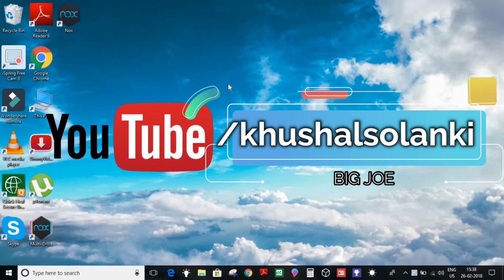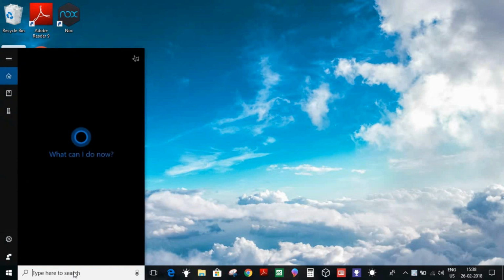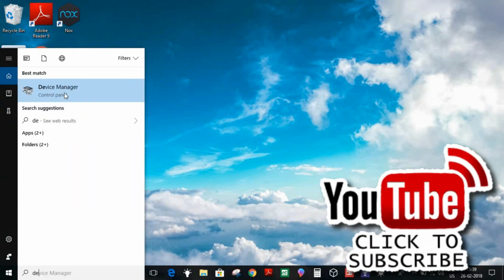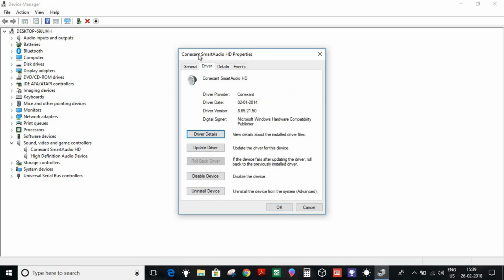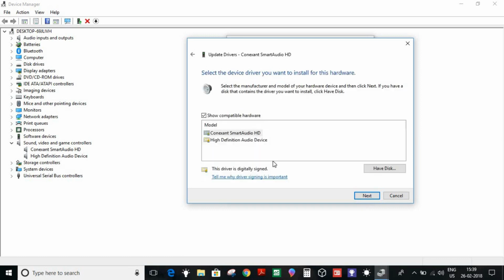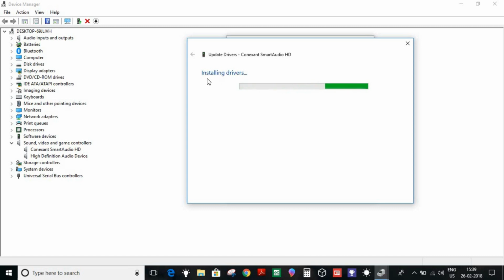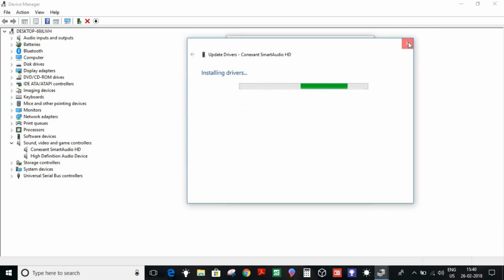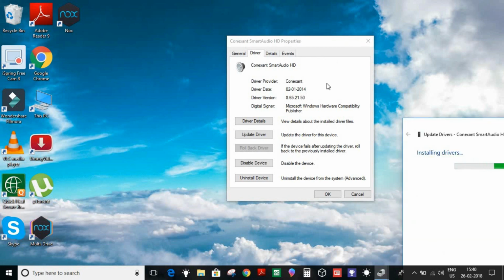How To Fix Audio No Sound Problem On Windows 10 another app is controlling your sound at the moment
Hello, guys, my name is Khushal Solanki (BIG JOE) and today's this video was about Windows 10 sound problem...

The device is being used by another application. please close any devices that are playing audio to this device and then try again.

If this don't work so' The issue would occur mostly because the hdmi audio driver installed on your computer is corrupted. So to fix the issue, try rolling back the driver or updating the driver.

Restart your PC and see if this resolves the sound issue.